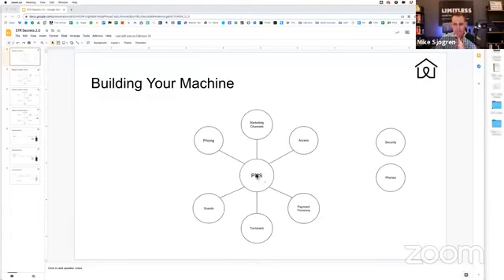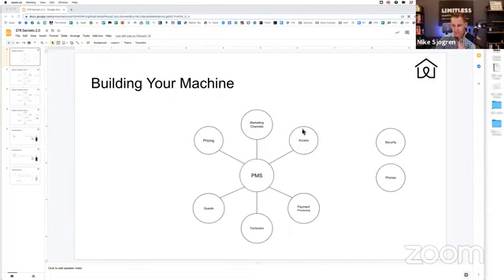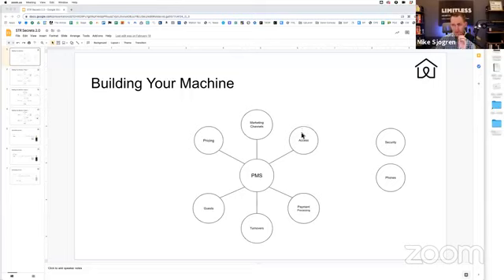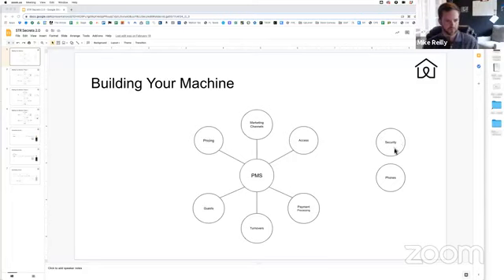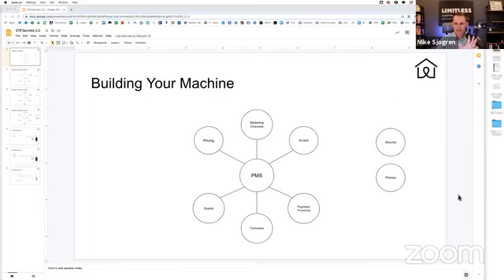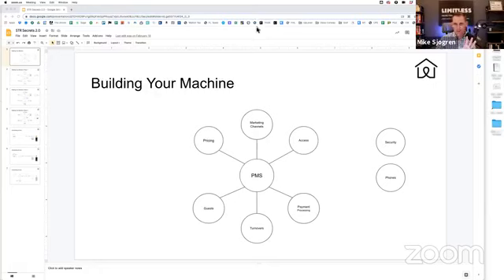What is Property Management System?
Are you planning to start your STR business? Do you need help with your systems and equipment? How can you handle your Airbnb guests better? Here's your weekly dose of Tuesdays with Mike and Mike where we discuss anything and everything about the STR industry.

In this week's episode, we will talk about what to look for on a property management system.

Clubhouse ➡️ @MichaelSjogren